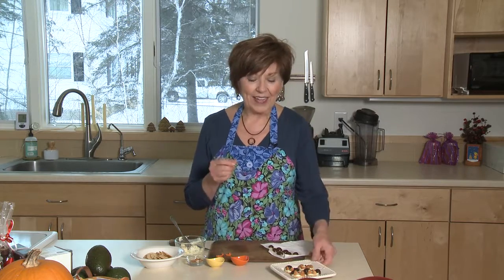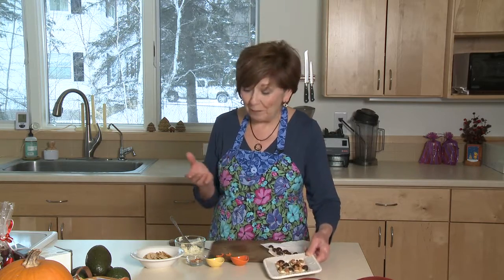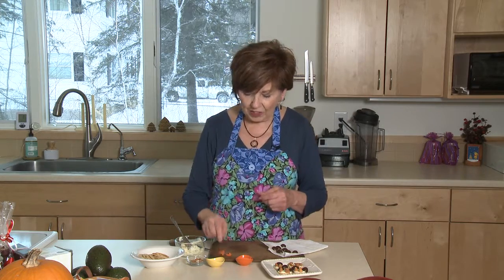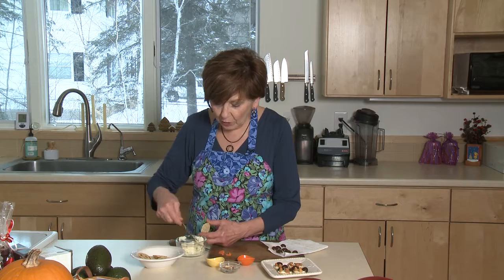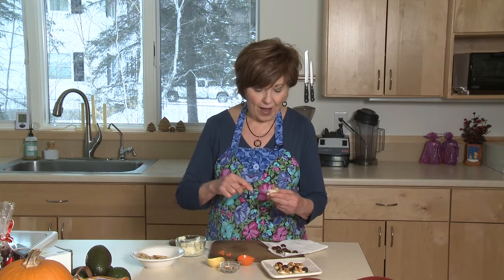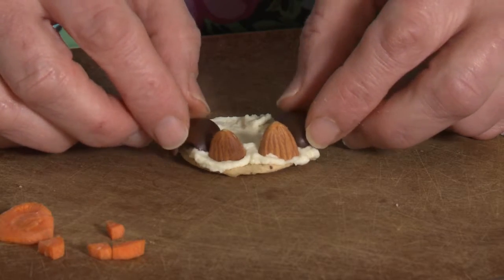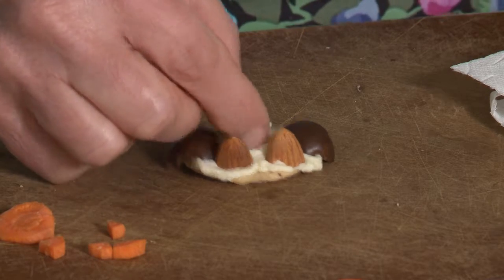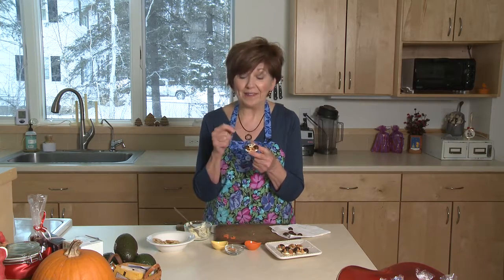Good Food, Good Life, 365 - Cute Holiday Appetizers